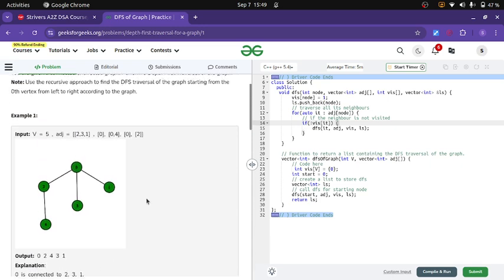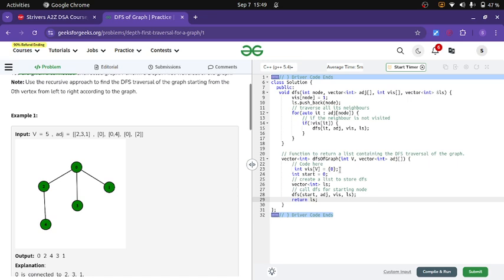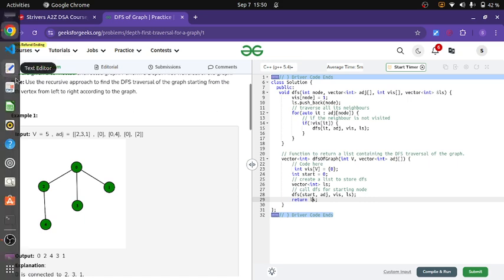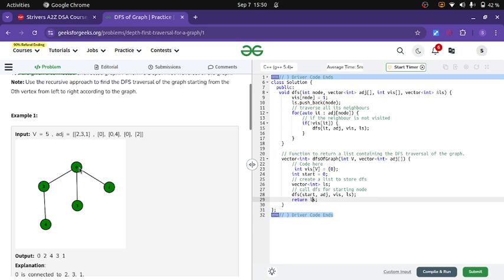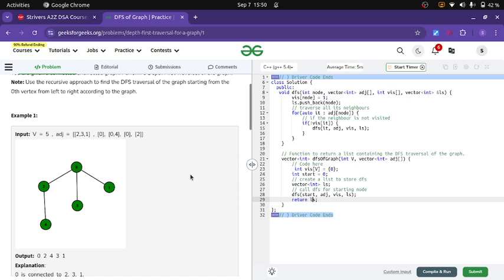Depth First Search (DFS) Algorithm in Graphs Explained | Easy DFS Tutorial with C++ Code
In this video, I explain the Depth First Search (DFS) algorithm for graph traversal using a recursive approach. DFS is one of the most fundamental algorithms in computer science and is widely used in various graph-related problems.

- Introduction to DFS and how it works
- How to represent a graph using an adjacency list
- A step-by-step walkthrough of the DFS algorithm
- Python implementation of DFS on an undirected graph
- Time and space complexity of DFS
- Applications of DFS in real-world problems